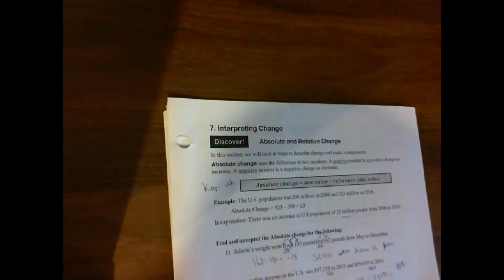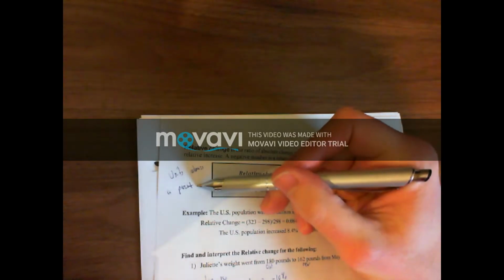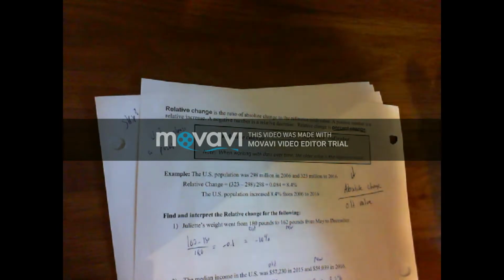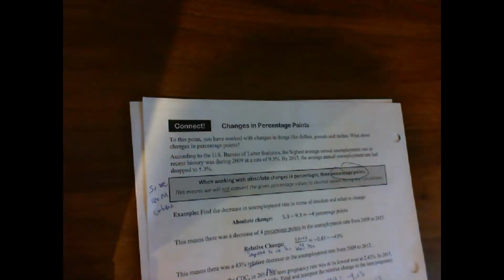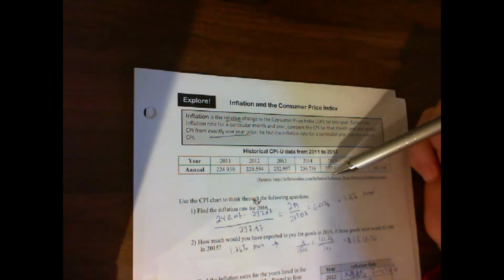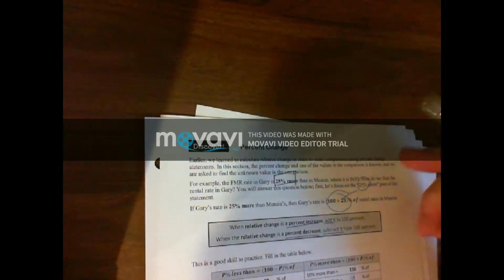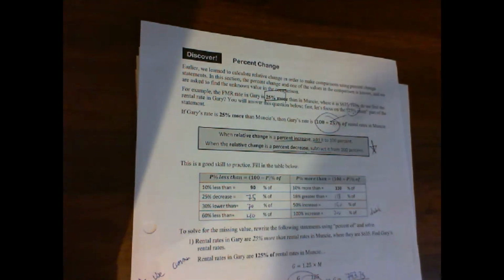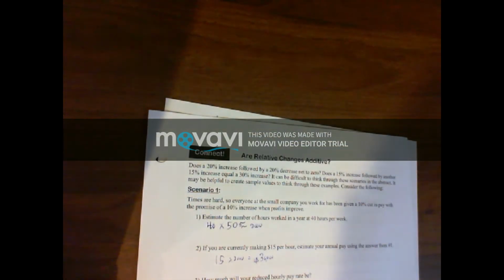Math 123 Interpreting Change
Quantitative Reasoning Section 7 Interpreting Change